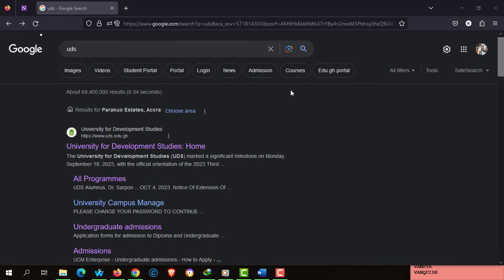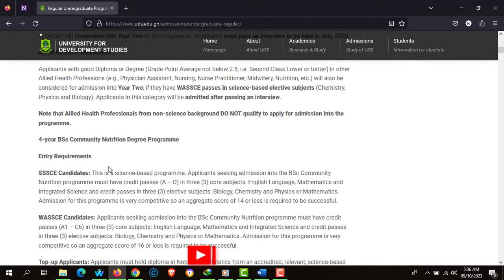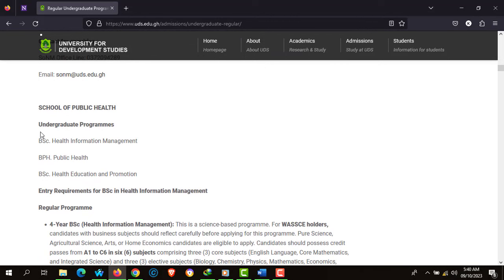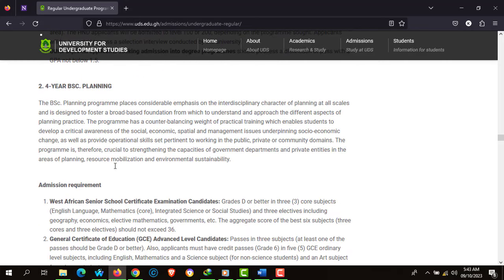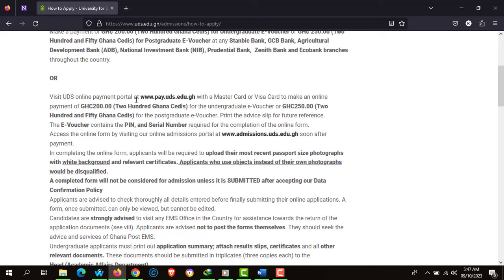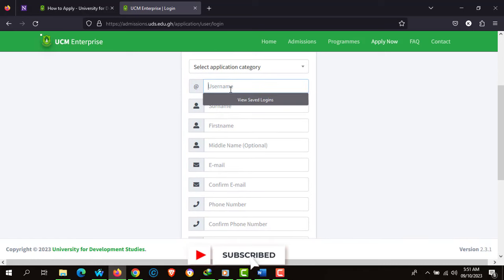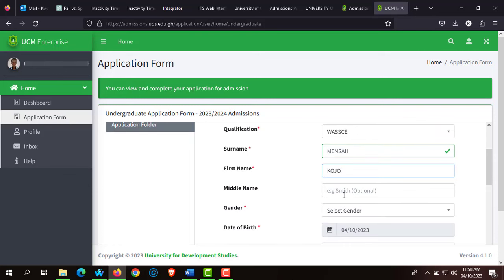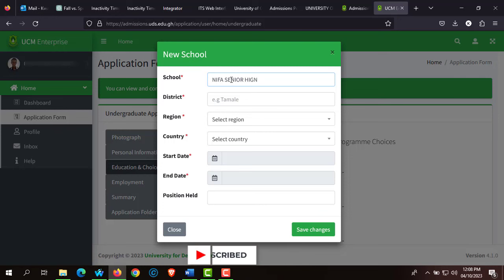University for Development Studies Online Applications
Everything you require to know about University for Development Studies Online Applications